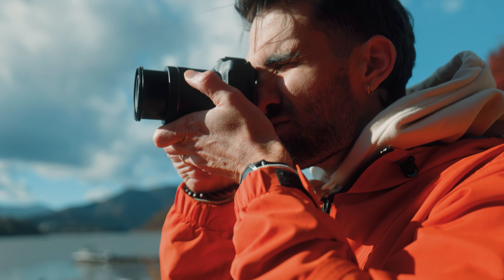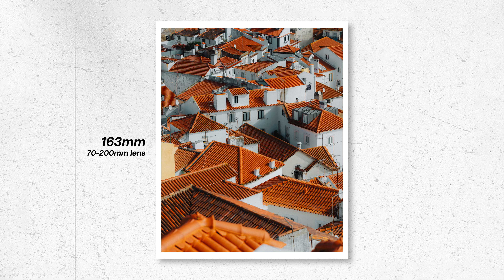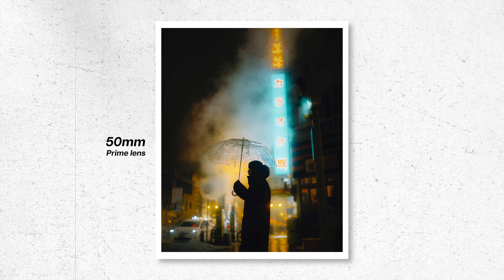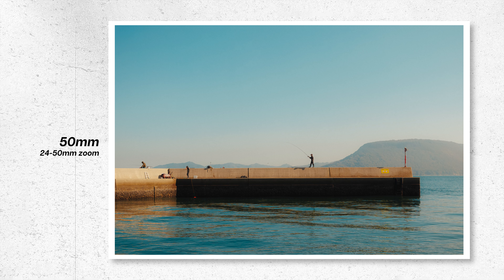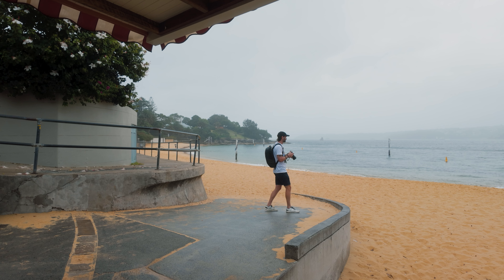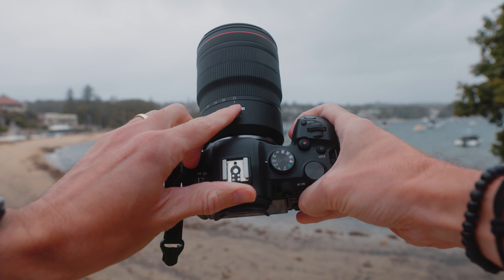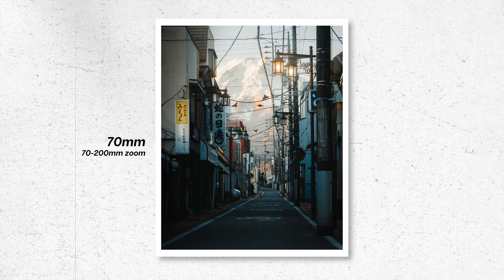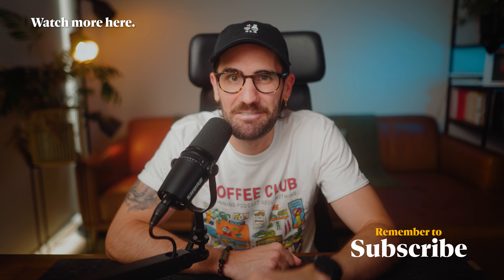Are Zoom Lenses Bad for Your Photography?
Looking at zoom lenses and if they are actually bad for your photography. Are primes better to ultimately improve your photography? Let me know your thoughts on this one in the comments

(CineFilm Pack used in this vid)

Main setup
Main Prime Lens
Tele Zoom Lens
Wide angle prime
Wide angle zoom

Vlogging camera
Travel bag
Heavy duty bag
Filter set

Audio
Wireless mic

Travel gear
Travel tripod
Vlogging camera
Tech pouch

Everyday carry
Sling bag
Main lens

0:00 - Intro
1:35 - More isn't always better.
3:18 - The idea of creative constraints.
3:56 - Should you avoid zoom lenses?
5:02 - Having too many options.
5:55 - A better approach for using zoom lenses.